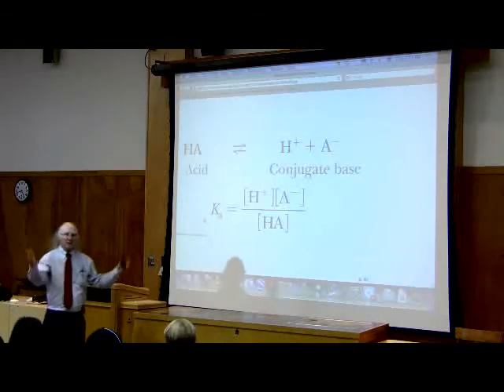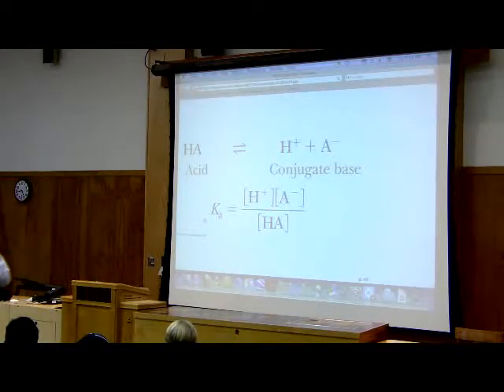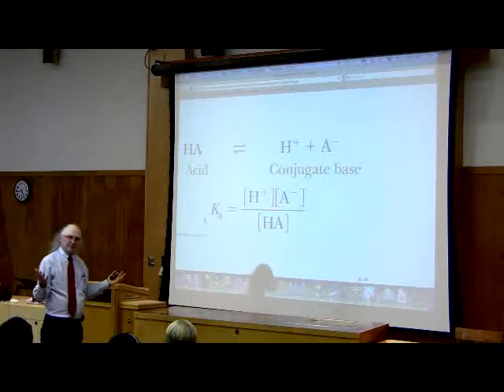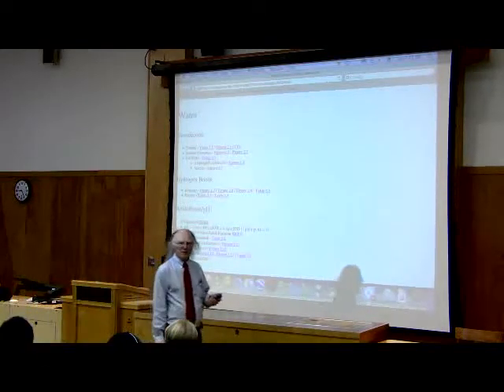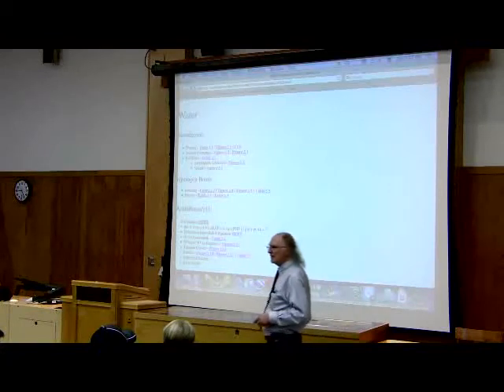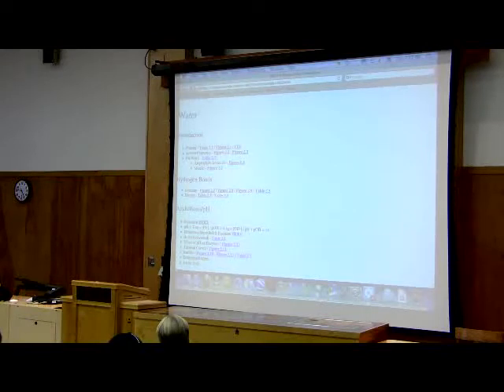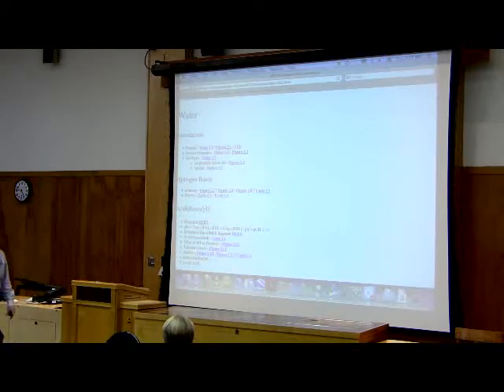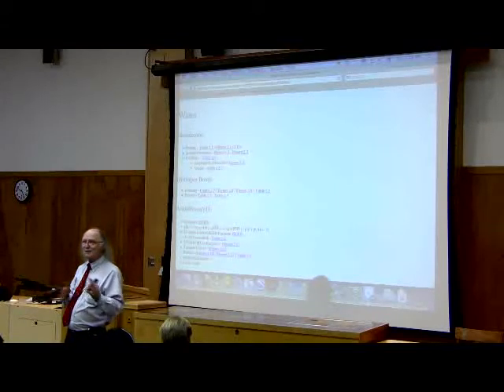Water, Acids, and Buffers in Biochemistry by Kevin Ahern, Part 4 of 8